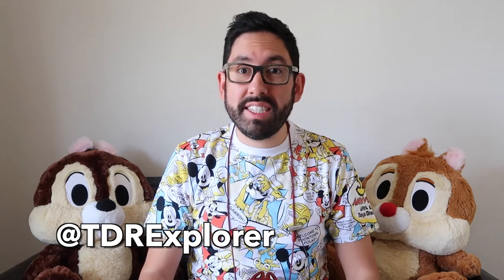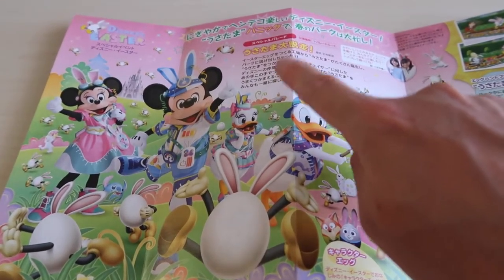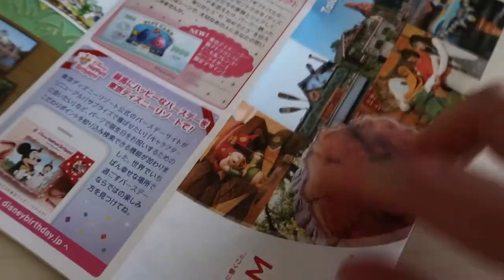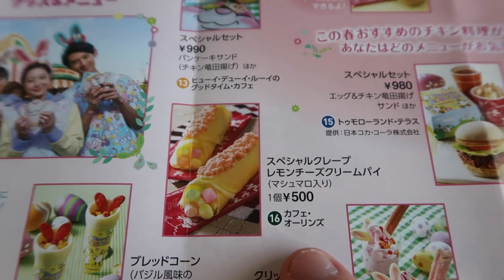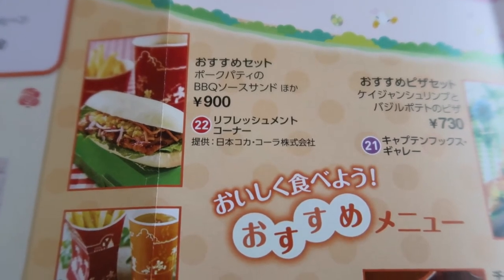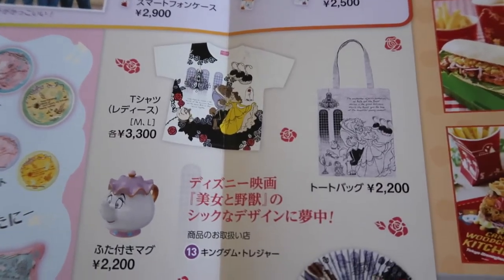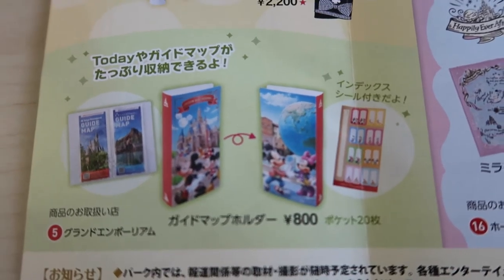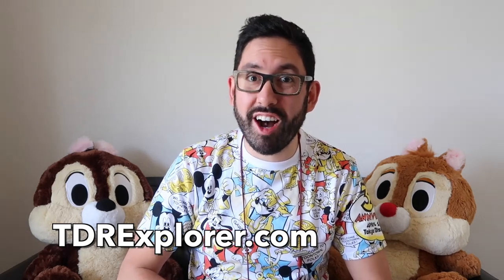What's New at Tokyo Disneyland for May 2017 — Today Guide Explanation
Here's what is new for May 2017 at Tokyo Disneyland! Don't forget to watch our video for Tokyo DisneySea.

The "Today Guide" is a useful (and free souvenir) guide you pick up right at the turnstiles at Tokyo DisneySea and Tokyo Disneyland.

While they do have an English guide, it's not as detailed at the Japanese one. I take you through and explain everything for you. So you can make the most out of your trip in April 2017! So, grab an English guide map and the Japanese one and you'll be set.